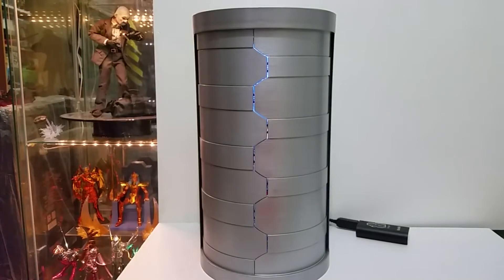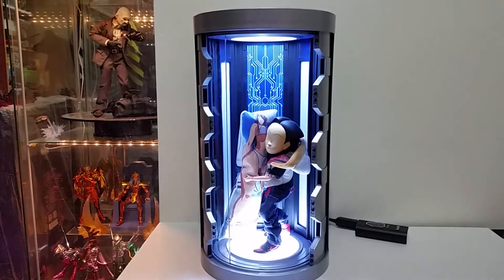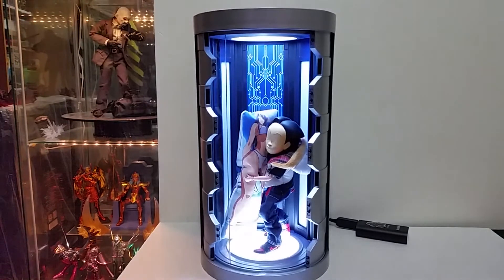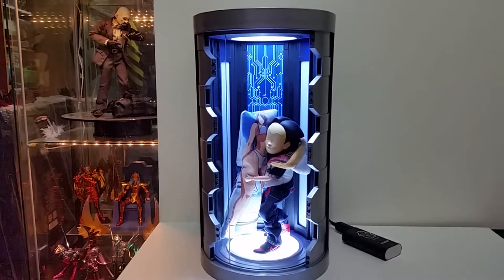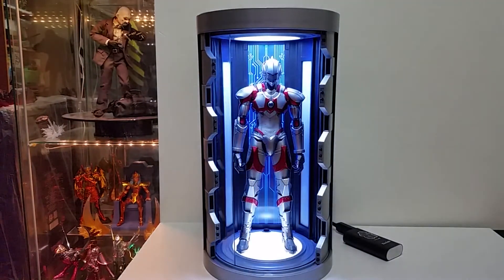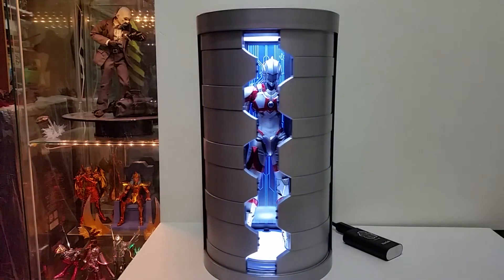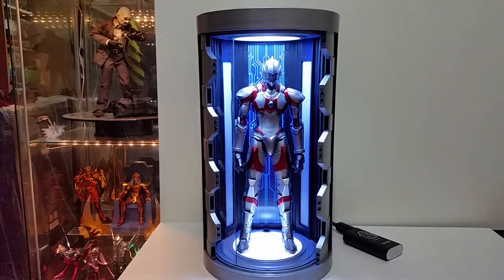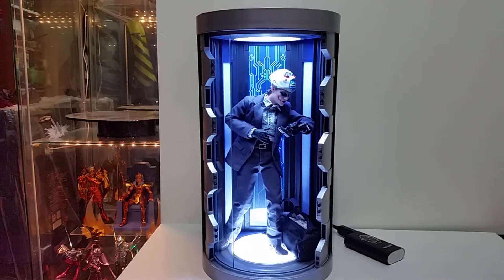1/6 CIRCULAR HALL OF ARMOR DISPLAY BOX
1/6 ToysBox CIRCULAR HALL OF ARMOR DISPLAY BOX